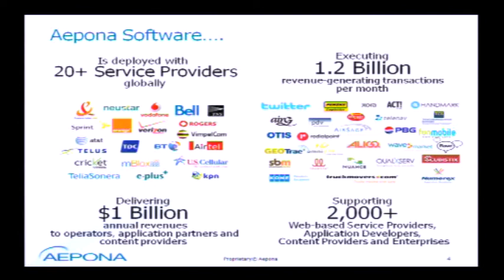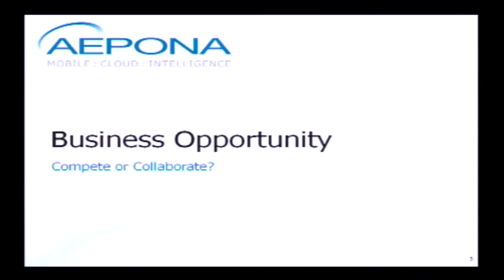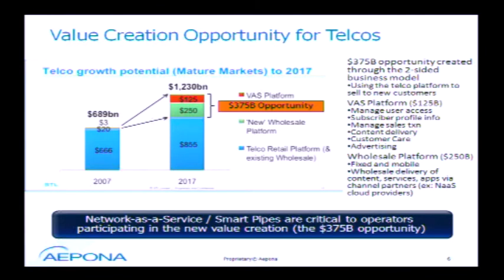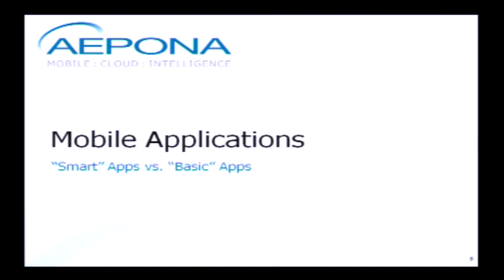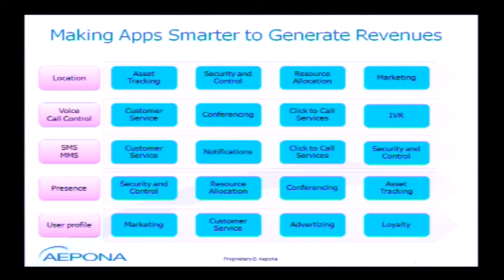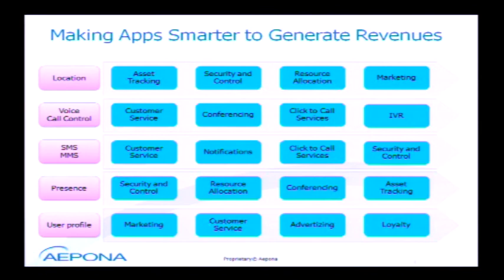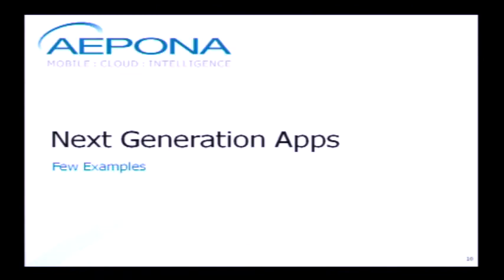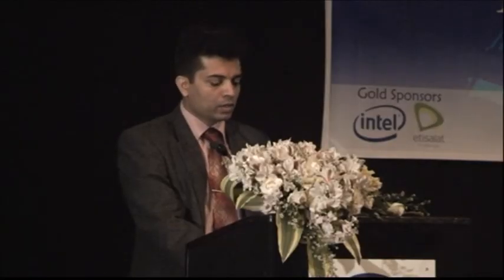INET Colombo 2011 - Differentiating Your Mobile Applications from the Competition - Part 01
Any application or service, whether it runs in the web, on an enterprise server, in a SaaS cloud, on the desktop, or on the mobile device, can be enriched with communications, context and commercialization capabilities from the mobile network.
This talk will briefly share how Network as a Service / Mobile Cloud Computing allows mobile app developers to add new features and differentiate their applications, compared with developers who focus only on the device-side of application development